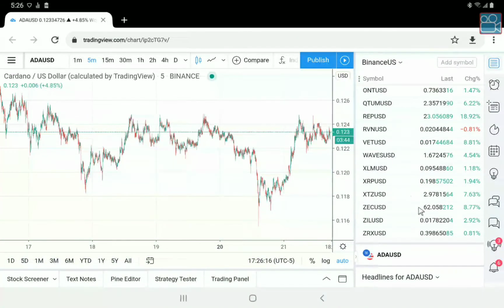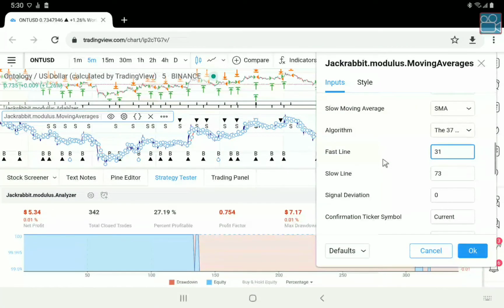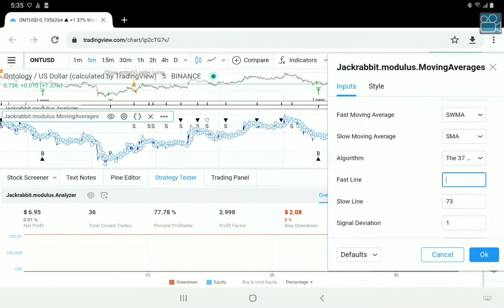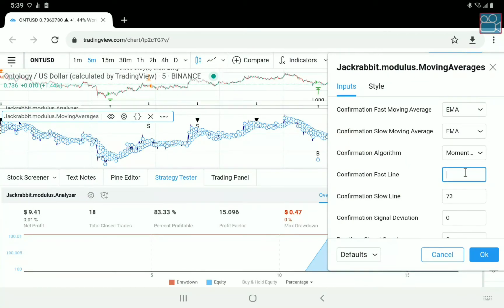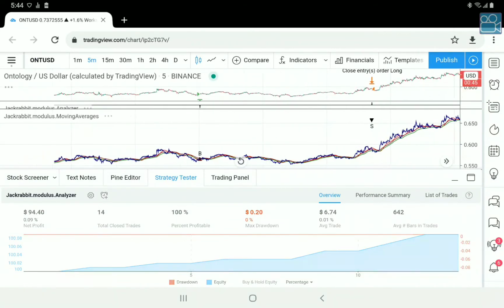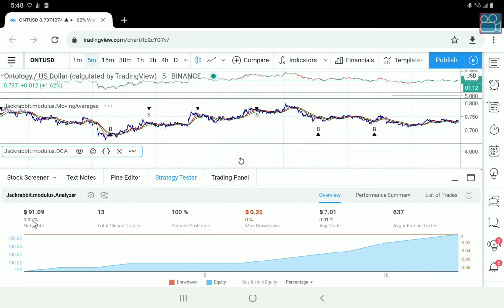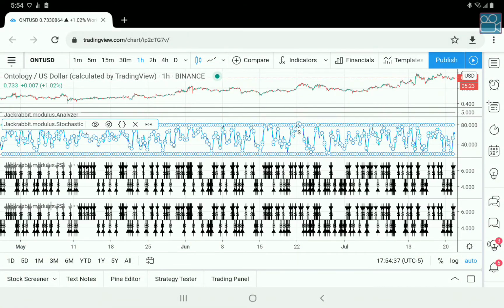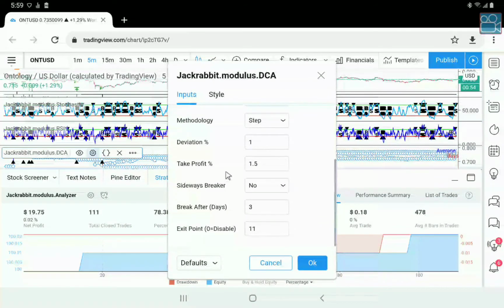Building a trading strategy in real time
In this video i (try) to build a working strategy in real time, while not crashing my tablet, thou I came close.